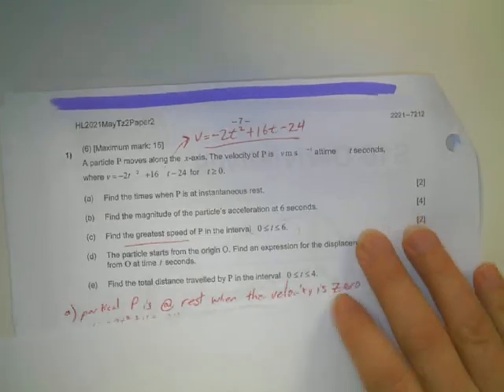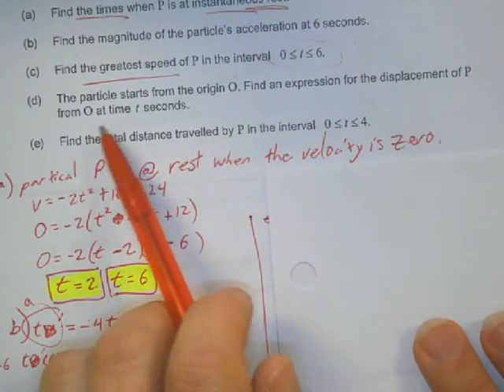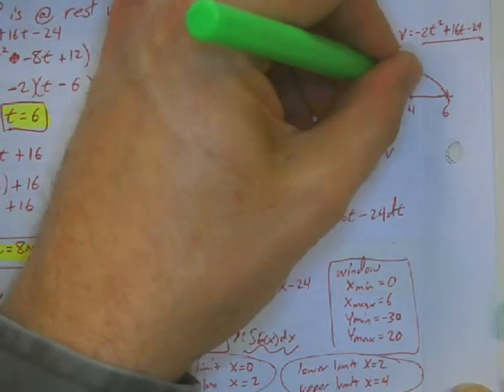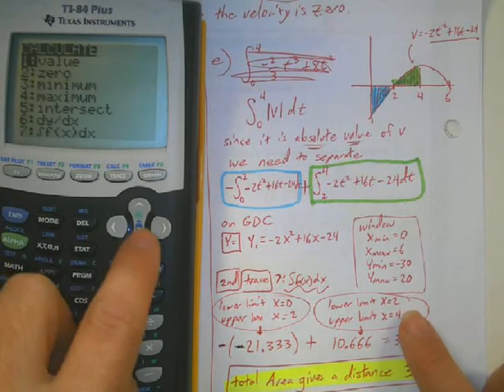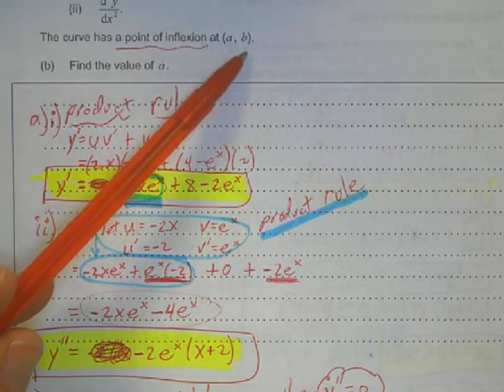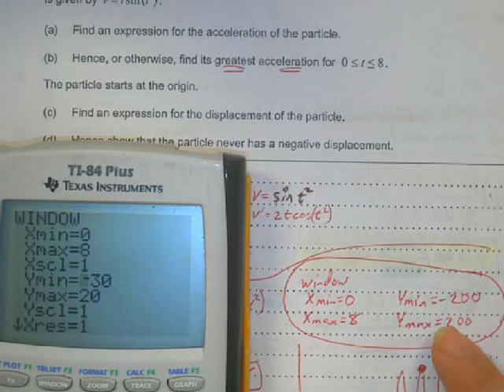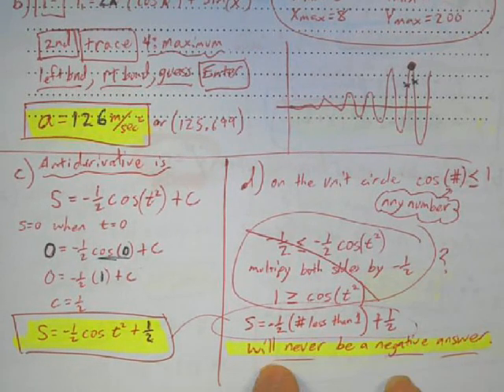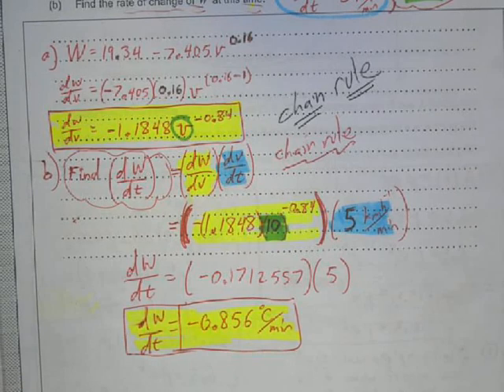H10 pt1 Study Guide Derivatives